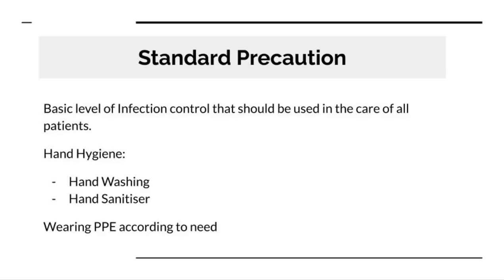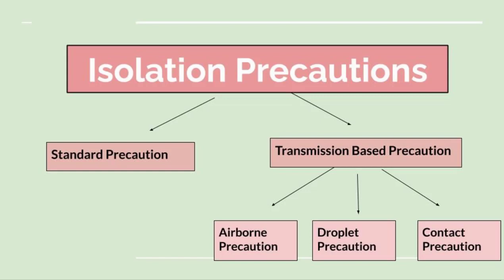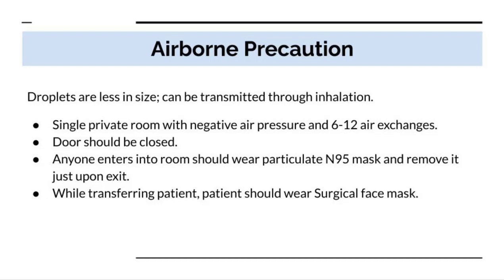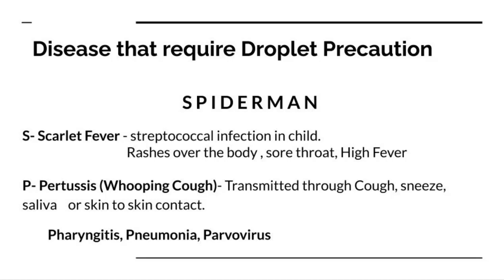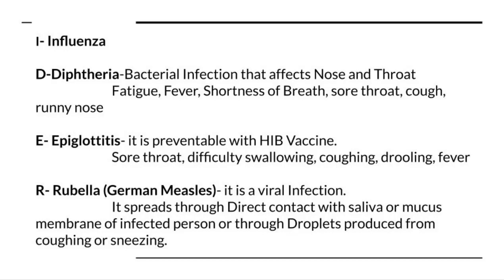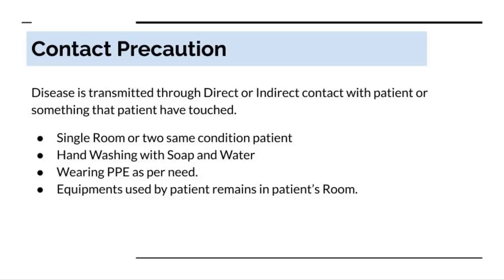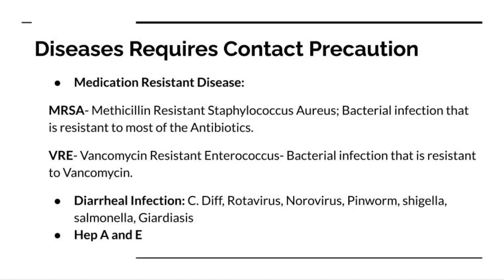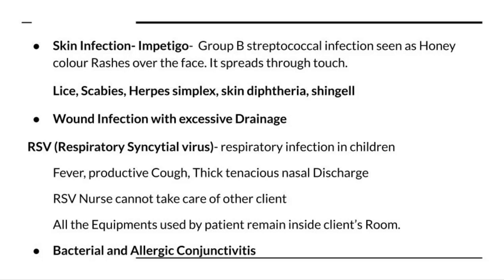Isolation precautions | Infection Control nursing | Standard, Airborne, Droplet, Contact Precaution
Nursing Standard Precautions and Transmission Based Precaution. This video covers Standard Precaution and Transmission based Precautions. Which Diseases requires Airborne, Droplet, Contact Precautions.

Video Timestamps:
0:00 Introduction
1:28 Standard Precautions
3:04 Transmission based Precautions
3:53 Airborne Precautions
5:04 Droplet Precautions
8:58 Contact Precautions